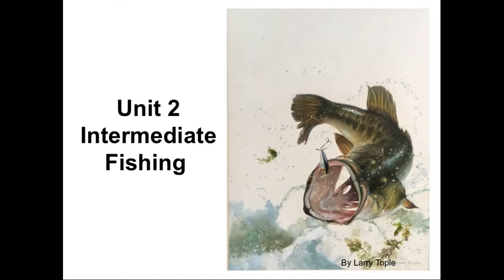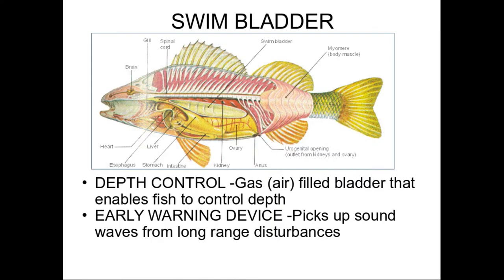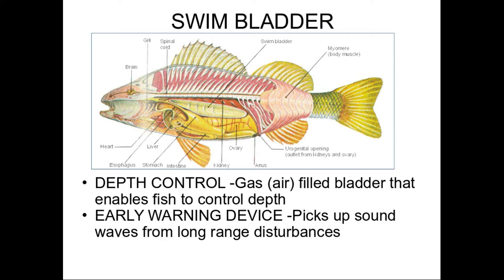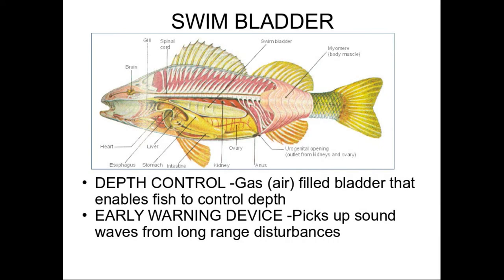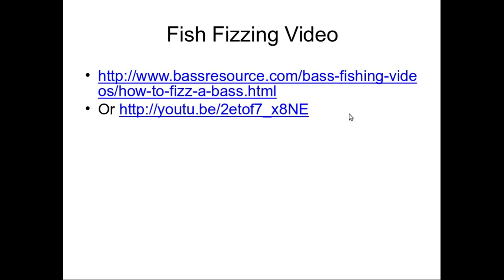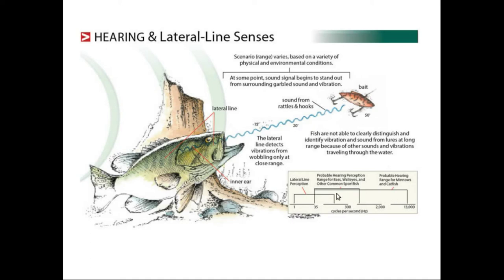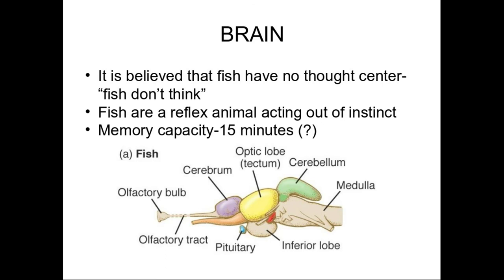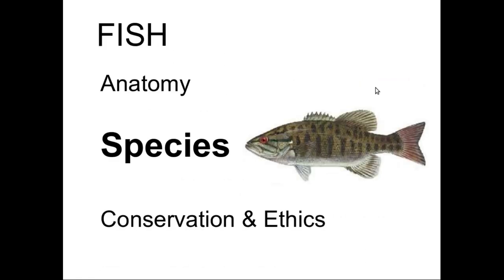Unit 2-1-1 Fish Anatomy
Can the shark biting your legs off hear you scream? We go a little deeper into fish anatomy and learn about fizzing fish, frequency response and other smelly subjects involving fish anatomy.